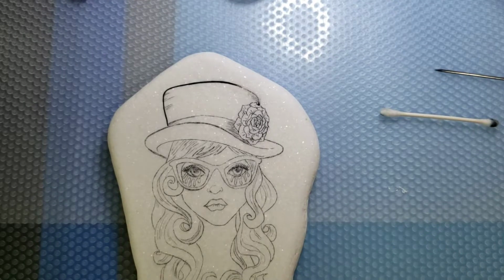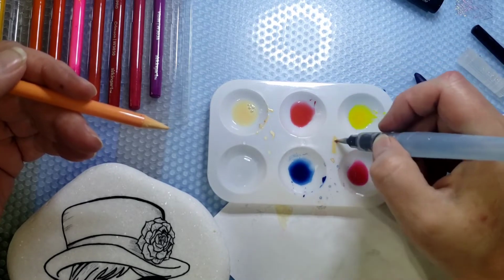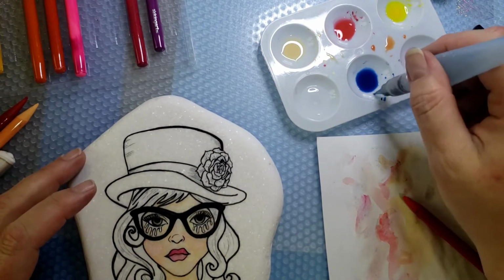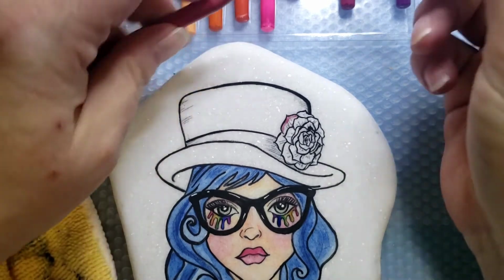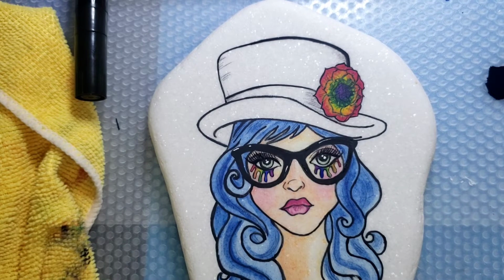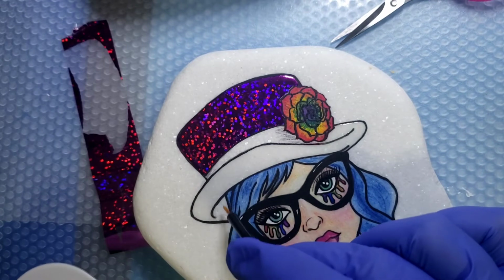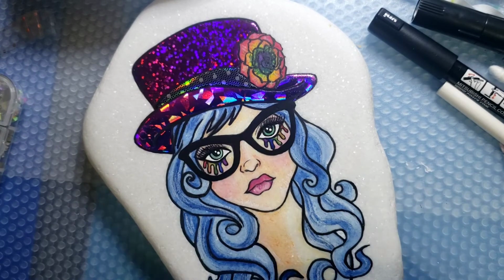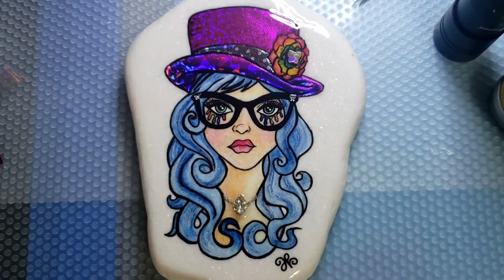Rainbow Tears Rock Art 🏳️‍🌈 | PRIDE | Painted rocks